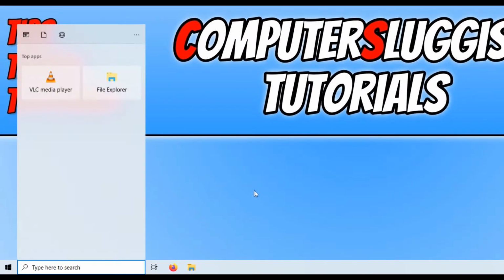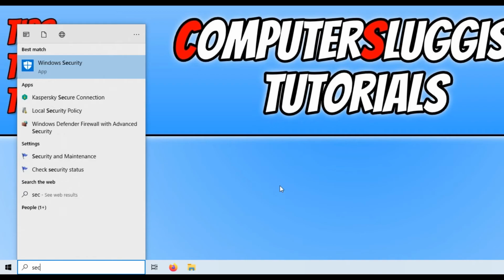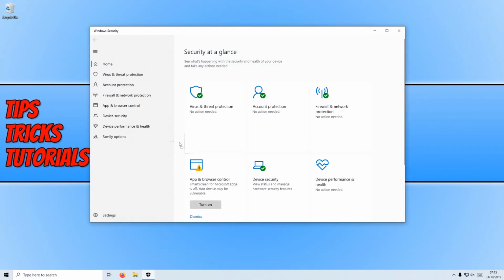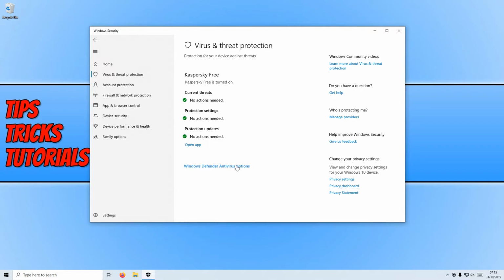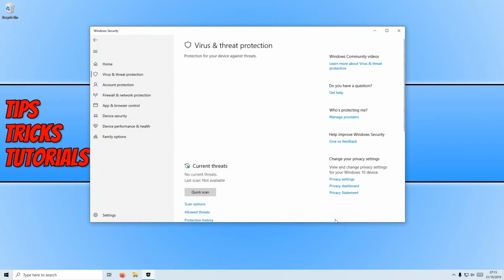Enable Microsoft Defender Alongside 3rd Party Antivirus Software | EXTRA Protection On Windows 10 PC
In this Windows 10 tutorial I will be showing you how to enable Windows Defender on your PC if you already have another antivirus software installed. This is very easy to do and is great as it will give your Windows 10 PC double the protection so you can feel safer when doing things such as browsing the web, using apps or downloading things. You can keep using your current antivirus software on your PC and also have Microsoft Defender Antivirus checking your Windows 10 PC periodically for threats.

Windows Defender is built in to Windows 10 so there is no need to download anything.